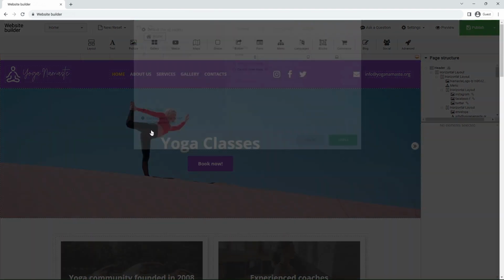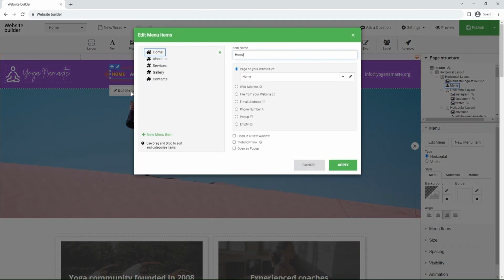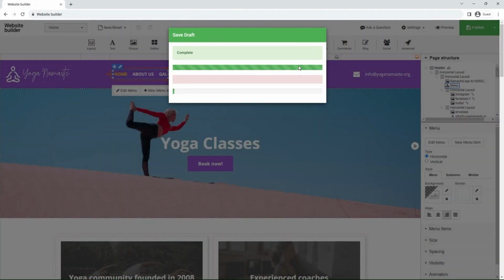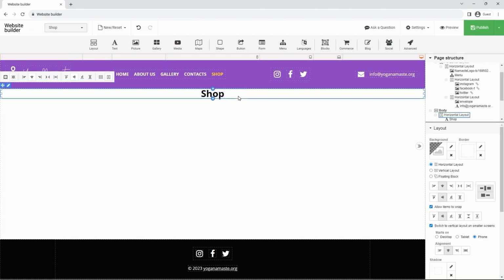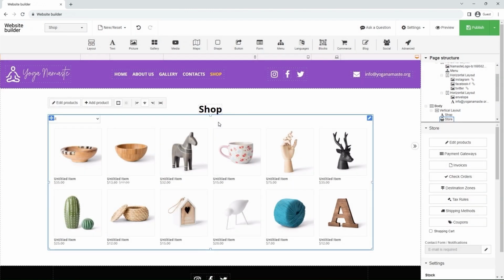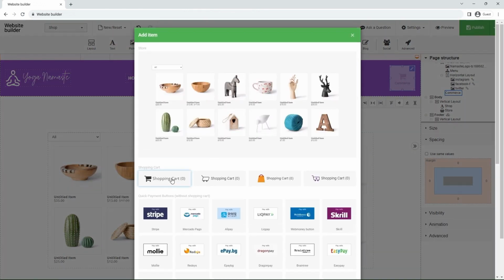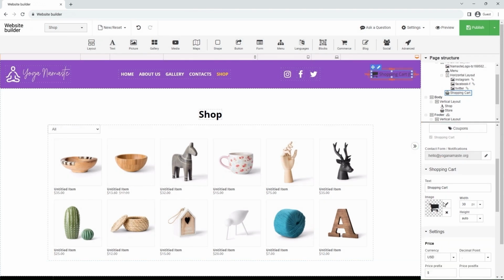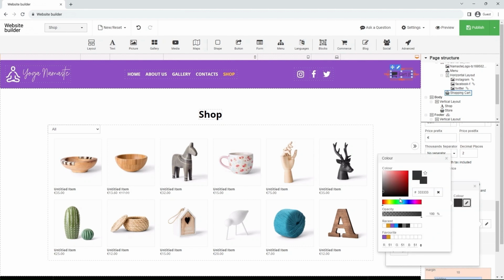Launch Your Online Store: Add a Shopping Page | Website Builder Tutorial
Ready to start selling online? In this tutorial, we'll show you how to add a shop page to your website using our simple Site Builder. From showcasing products to setting up payment gateways, we'll guide you through the process step-by-step. Get ready to unlock the potential of e-commerce and turn your website into a thriving online store. Watch now and start selling today!